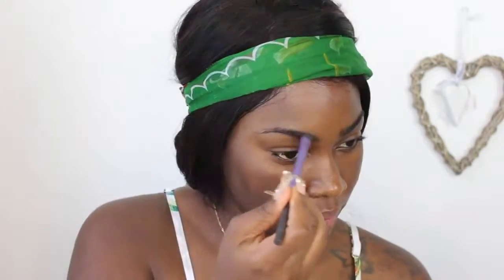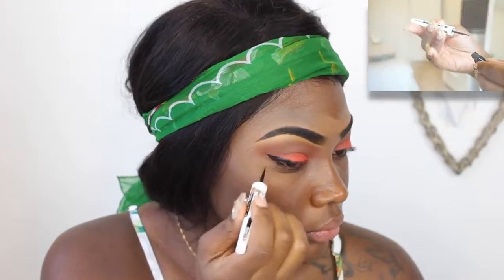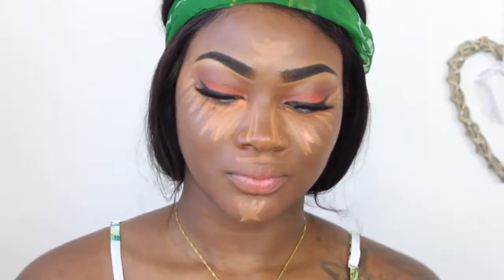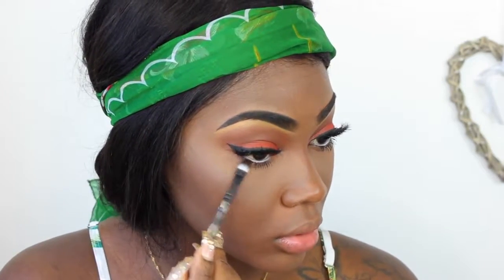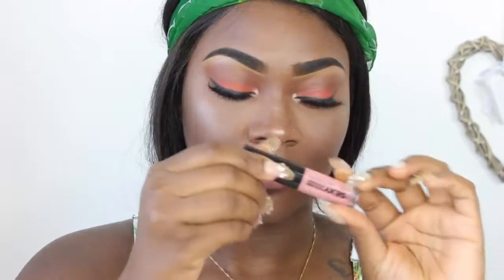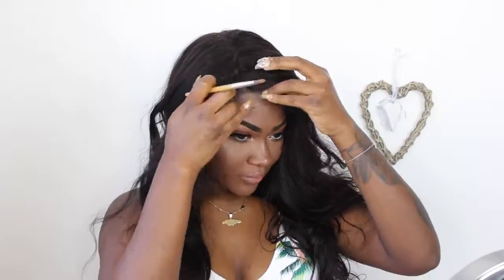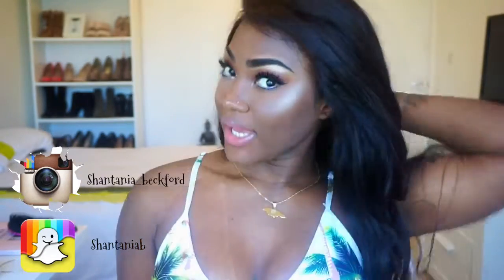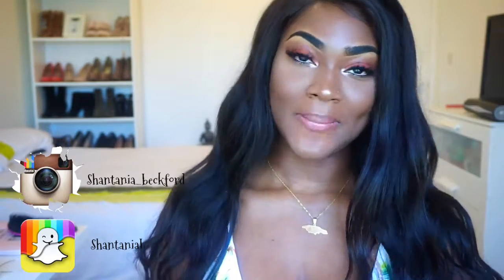250% Density Wig Body Wave Natural Color Can Be Dyed and Bleached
Hair Color: Natural Colo can be dyed and bleached
Hair Length: 22inch
Lace Size:13x4
Wig Density: 250%
Hairline: Pre-plucked
Lace Color: Medium Brown
Combs And Adjustable Strap: Yes